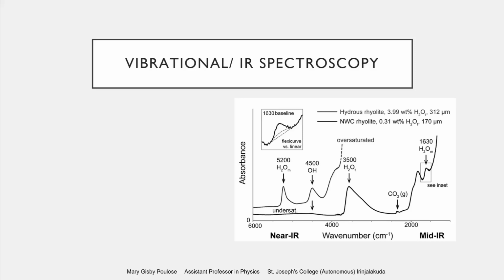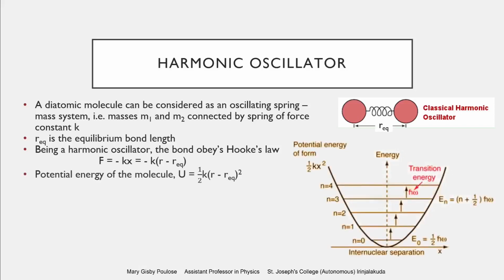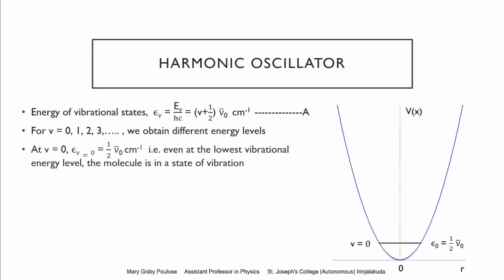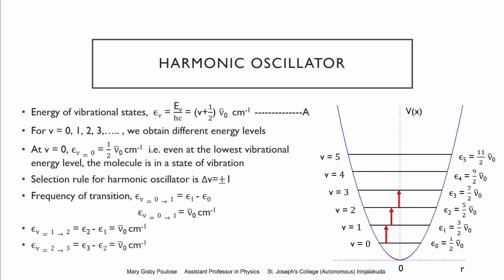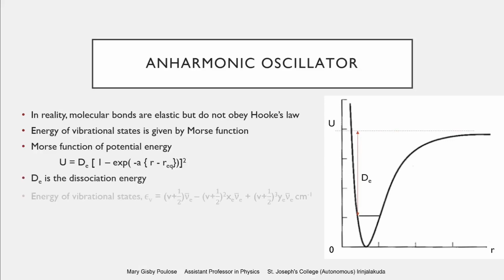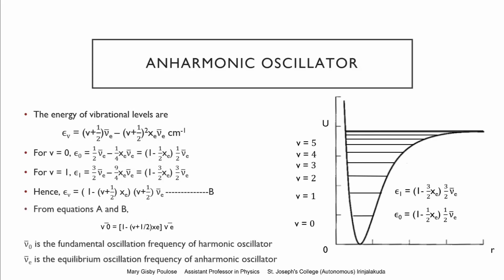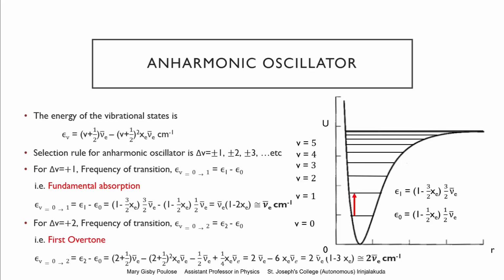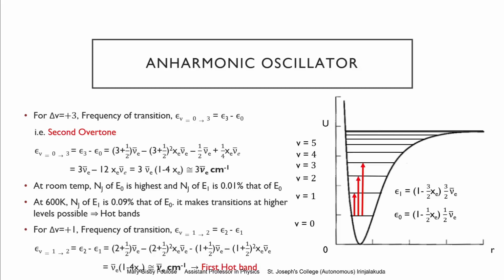Class 18 S6 SSL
Vibrational spectroscopy/ Infra red spectroscopy - Introduction, Harmonic Oscillator, Anharmonic Oscillator